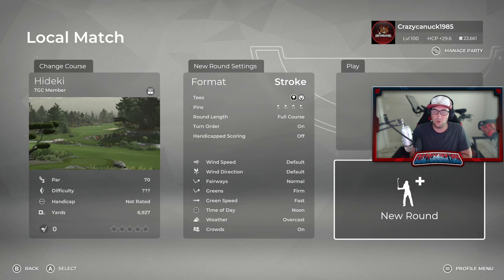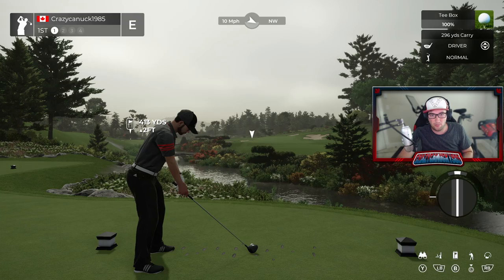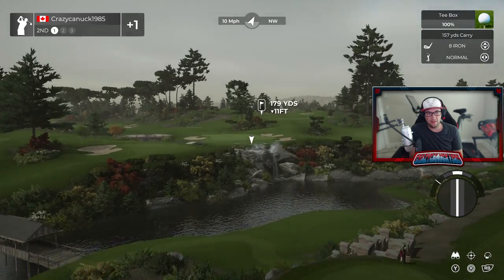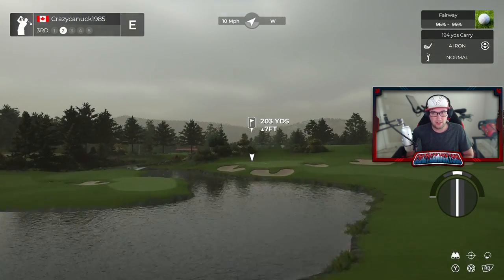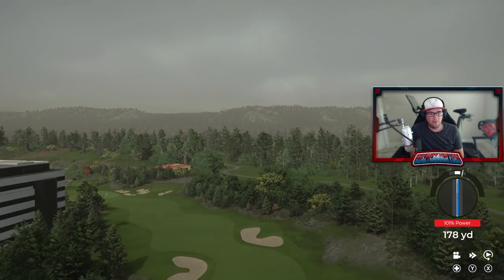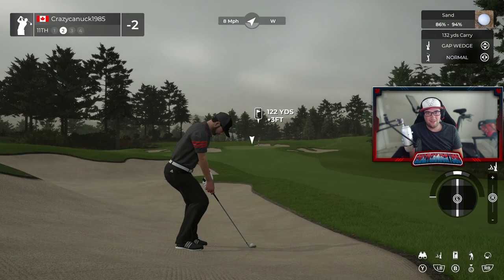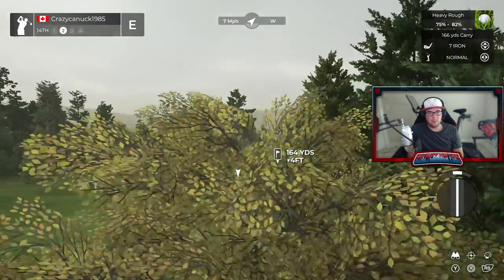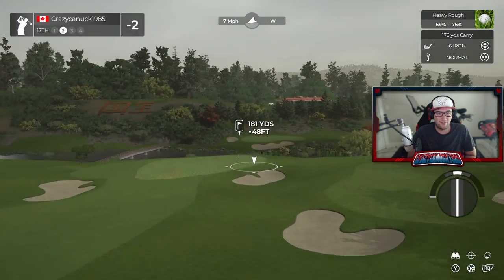Hideki - 2021 TGCTours.com National Treasure Design Contest Official Playthrough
Here we are with the first playthrough in the 2021 TGCTours.com National Treasure Design Contest! We are off to Japan for a fantastic look at Hideki by Honeybadgerhacker!